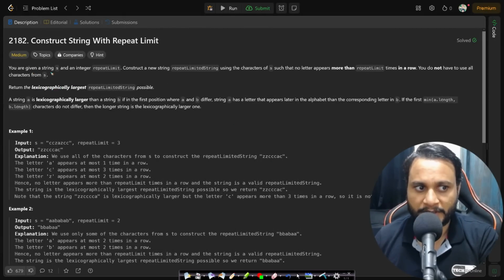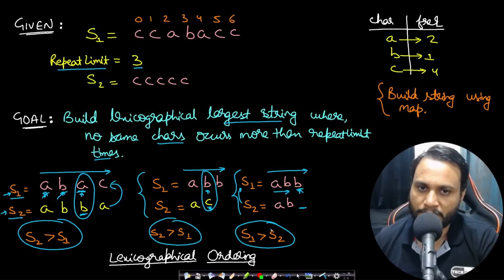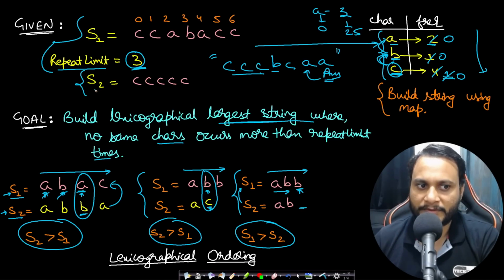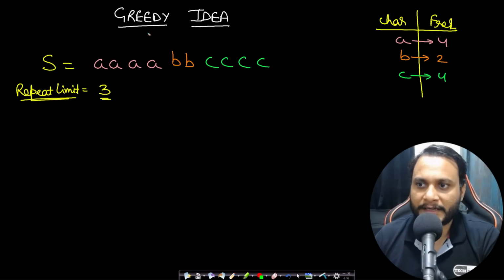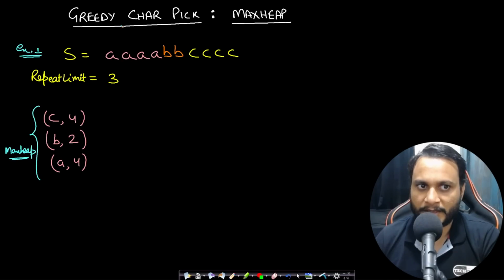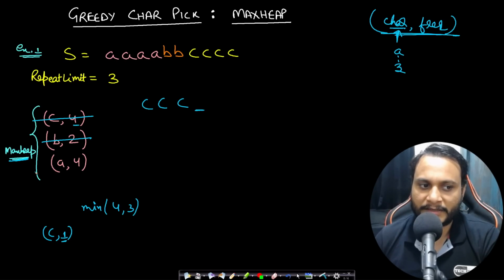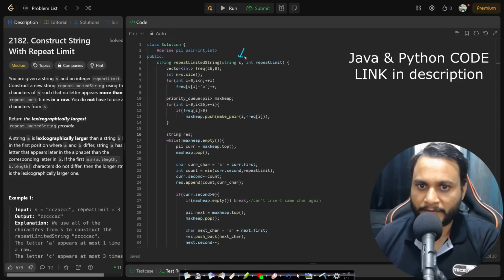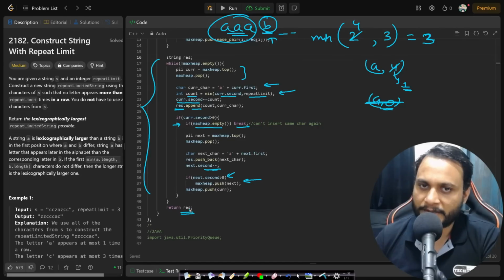Construct String With Repeat Limit | Leetcode 2182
This video explains Construct String With Repeat Limit problem using the most optimal linear greedy pick using maxheap approach.